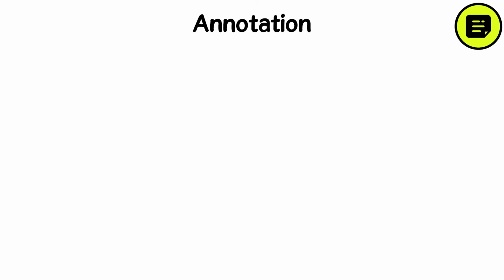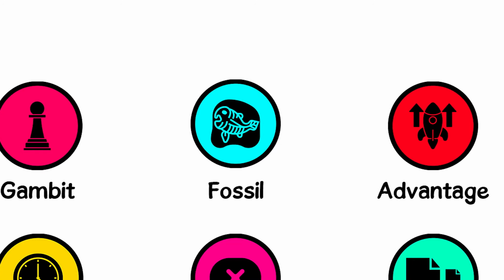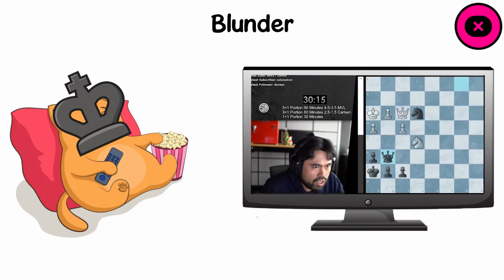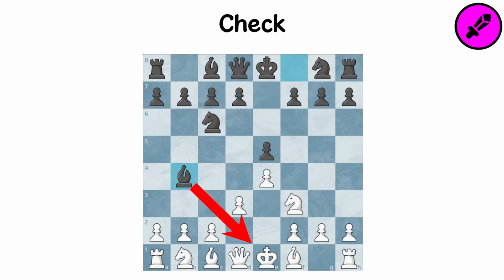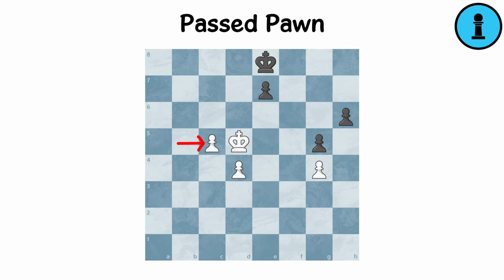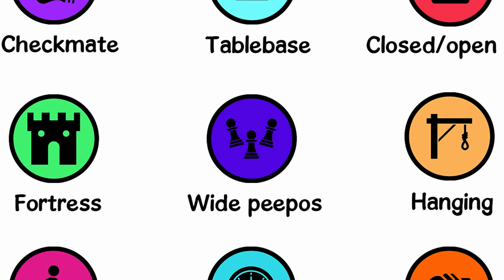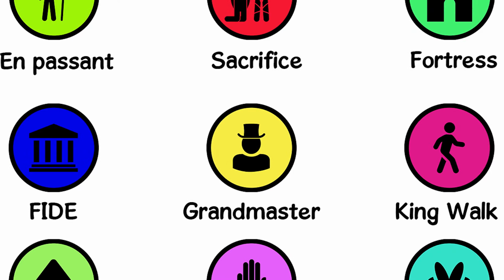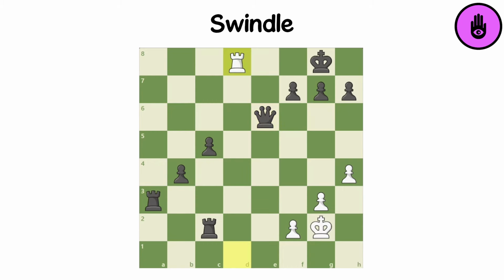Every Chess Term Explained In 8 Minutes